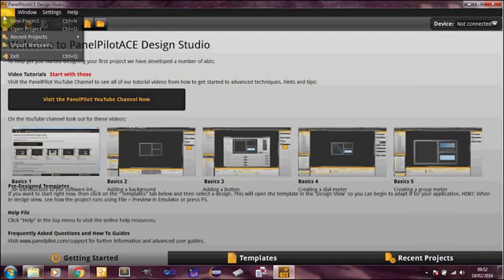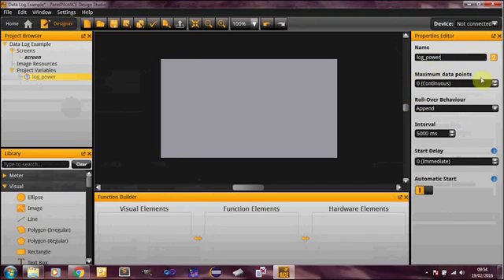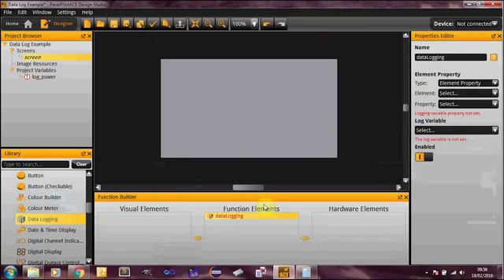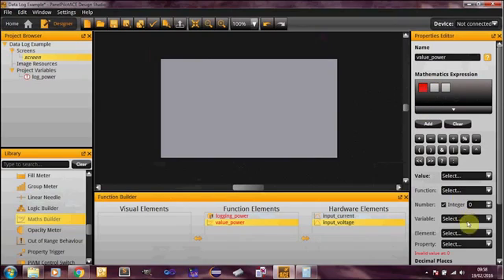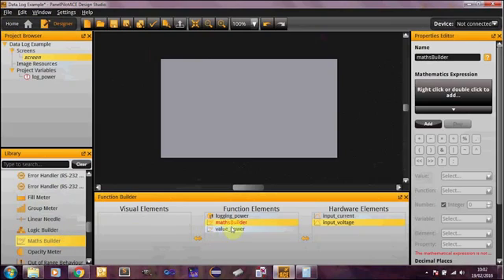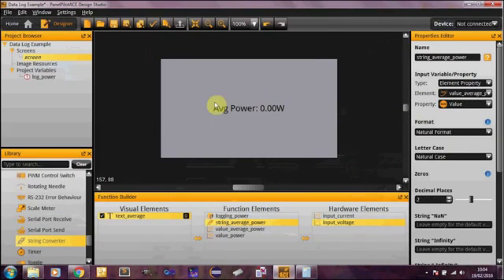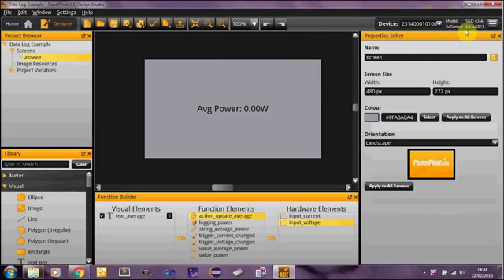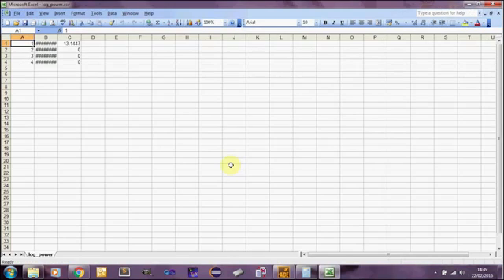Using the data logging features of PanelPilotACE V2 1 6 2824 BETA